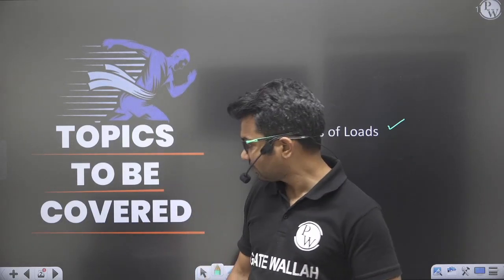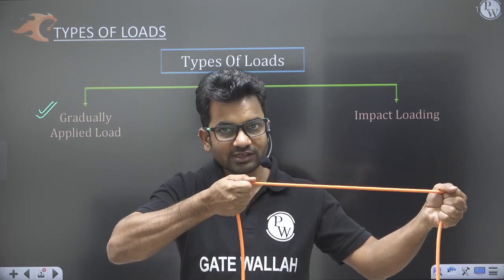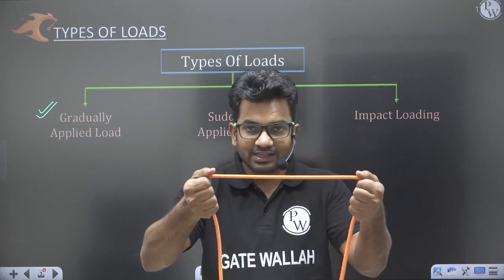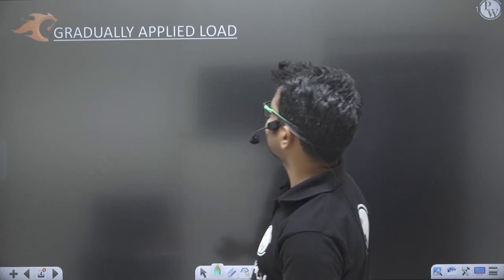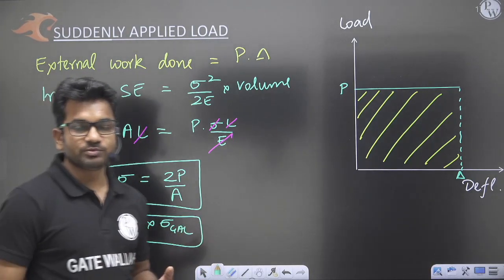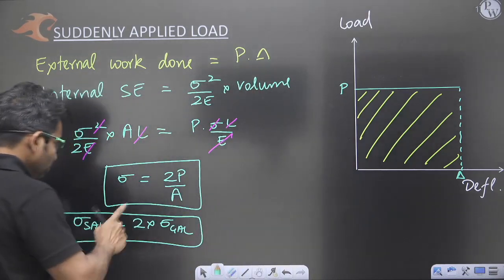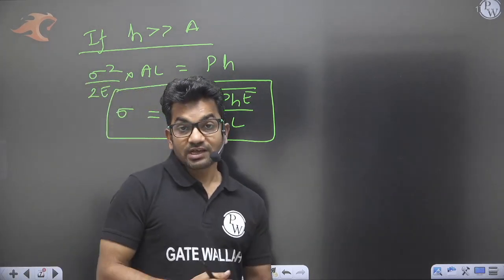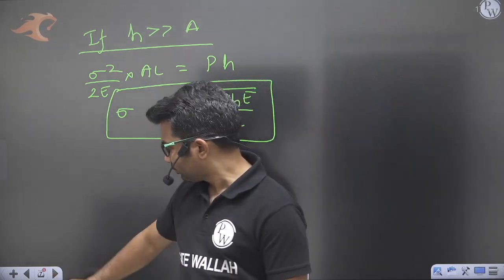Strength of Materials | Types of Loading in One Shot | GATE 2023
▶Parakram 2.0 GATE - 2024 Batch - B Mechanical Weekday (Hinglish) -

▶Parakram 2.0 GATE - 2024 Batch - B Civil Weekday (Hinglish) -

▶Parakram 2.0 GATE - 2024 Batch - B Computer Science Weekday

▶Parakram 2.0 GATE - 2024 Batch - B Electrical Weekday (Hinglish) -

▶Parakram 2.0 GATE - 2024 Batch - B Electronics Weekday (Hinglish) -